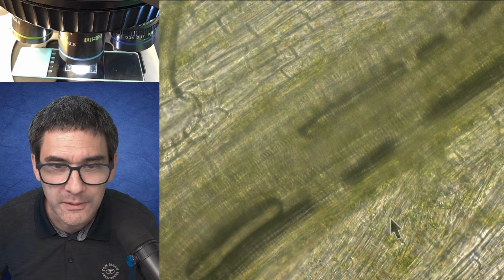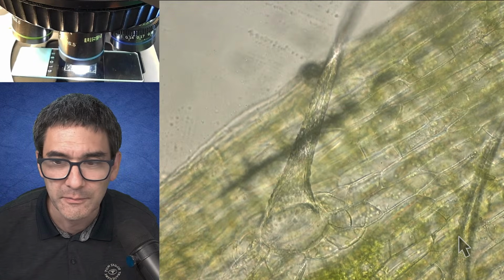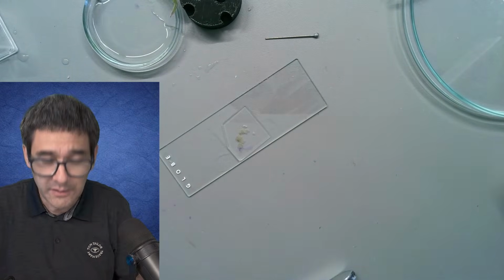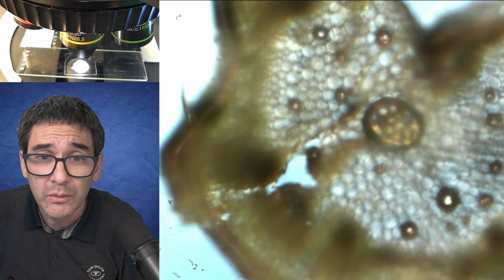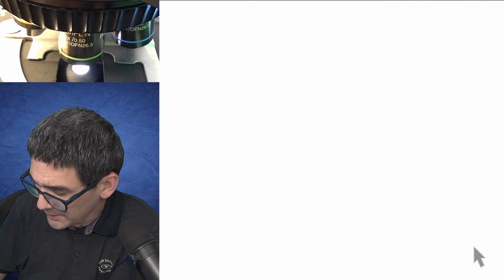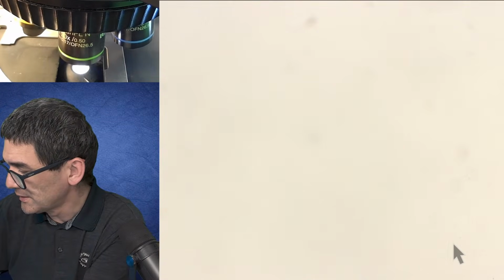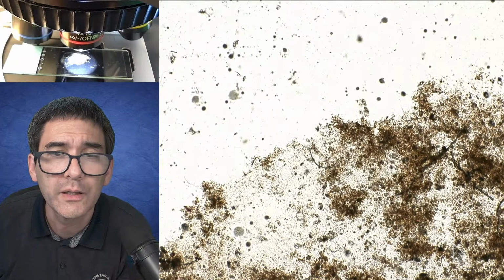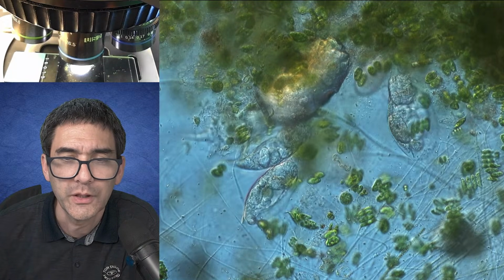🔬 Stinging Nettles under the Microscope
In today's Microscopy Livestream:
Stereo microscopy of stinging nettles
Stereo microscopy of a spider
Microorganisms from a water sample
and other things.